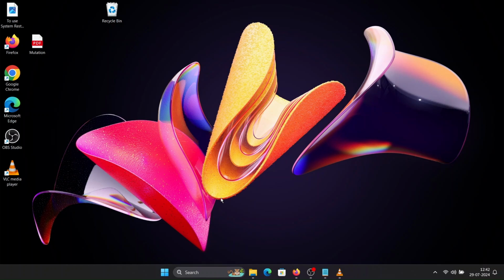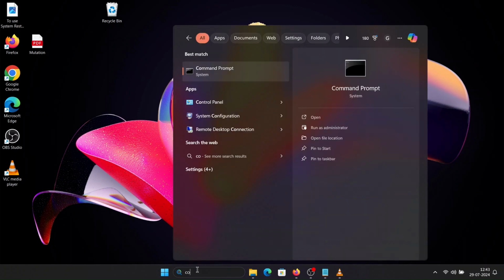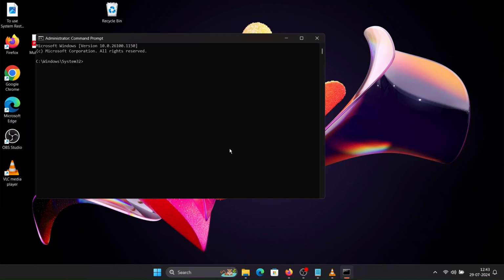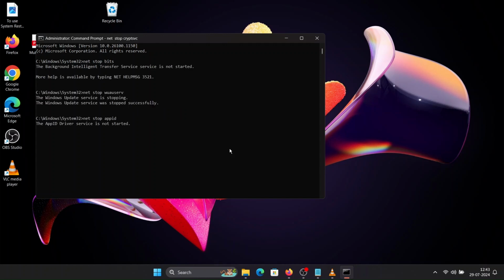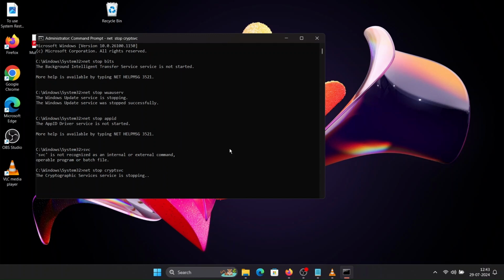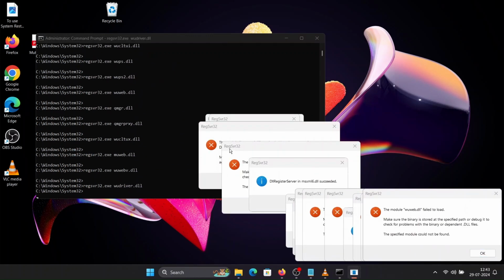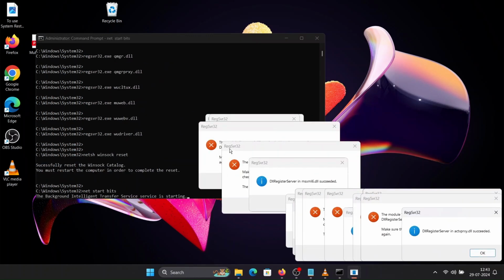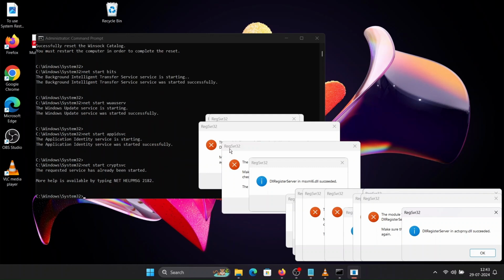How to fix ANY Windows Update error ENGLISH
Video Title: How to fix ANY Windows Update error

Learn how to effectively resolve any Windows update error with ease! This video provides step-by-step solutions for common update issues, ensuring your system stays up-to-date and running smoothly. Discover useful tools and troubleshooting tips to keep your PC in top shape. Don’t let update errors slow you down!